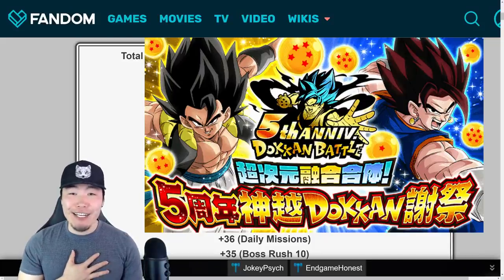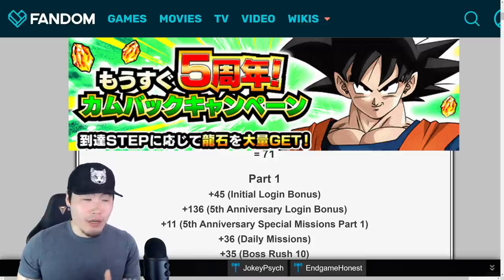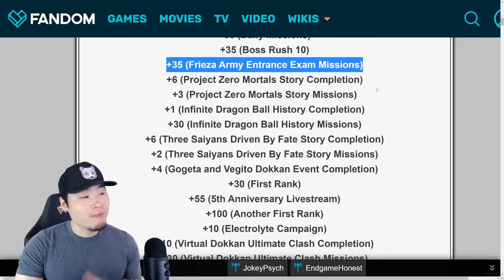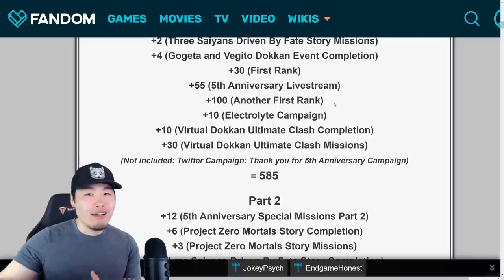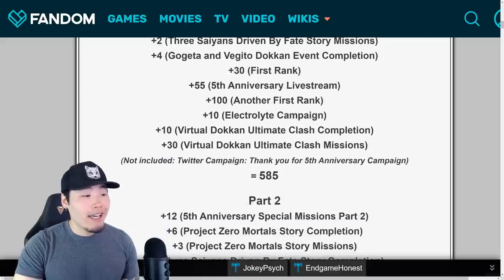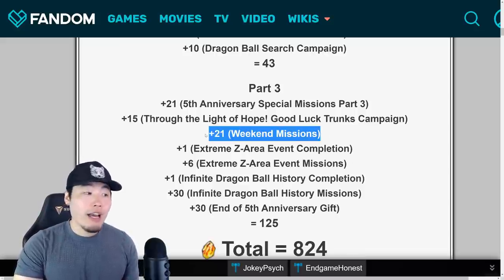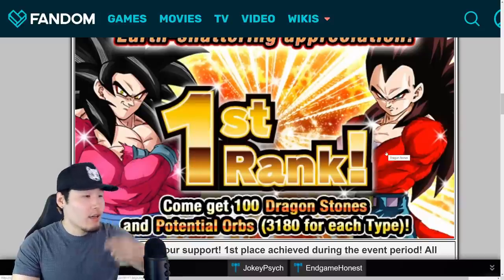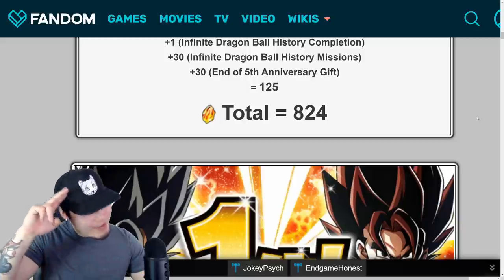How Many FREE STONES Will Global Get For 5 Year?? [FULL Breakdown] | Dragon Ball Z Dokkan Battle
Spoiler: IT'S A LOT.